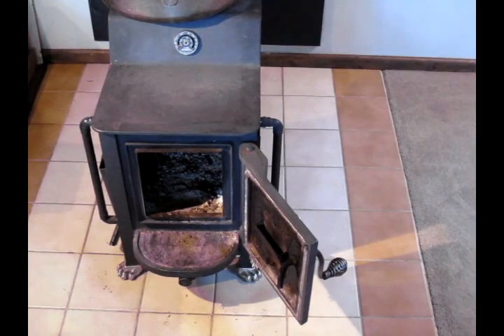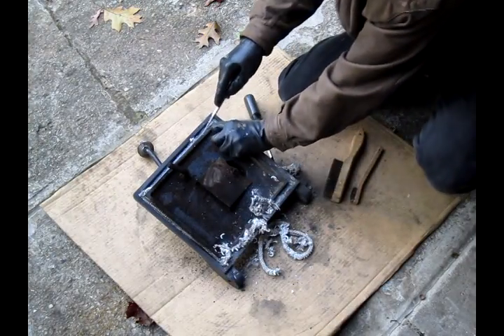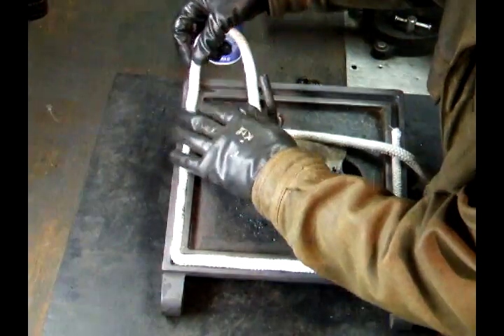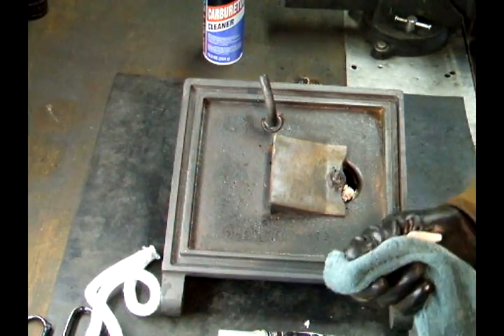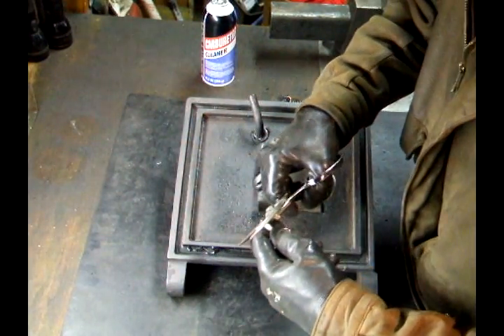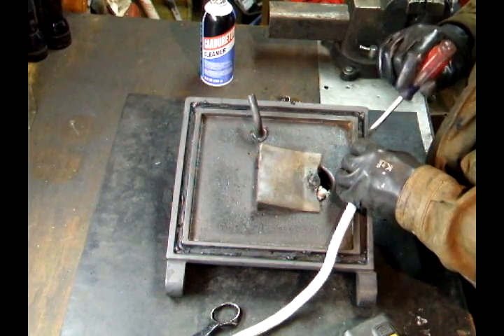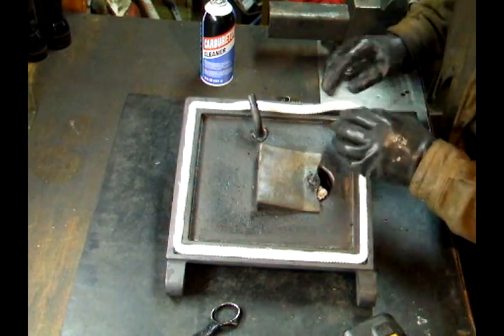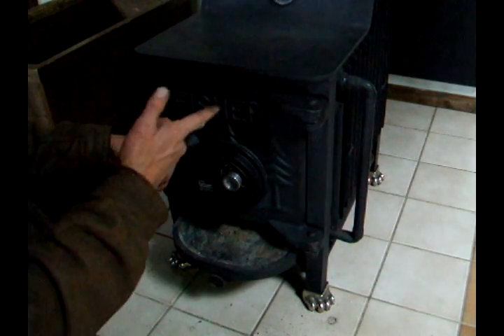Replace wood stove door seal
How to replace wood stove door seal gasket. Easy step by step instructions on how to do it. Simple maintenance to keep you warm and safe all winter long.

Amazon Wood stove door gasket kit
Amazon Miracle Heat Reclaimer
Amazon Heat powered Stove Fan
Amazon 25 Ton wood splitter
Amazon Super Splitting Axe
Amazon 8-Foot Firewood Log Rack